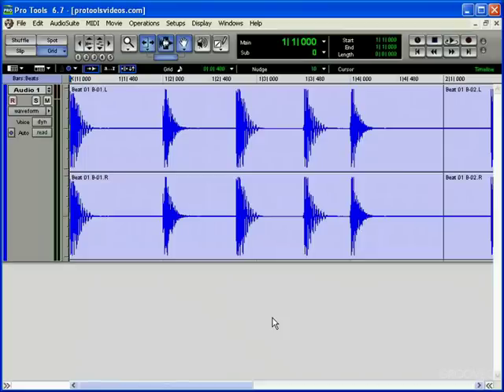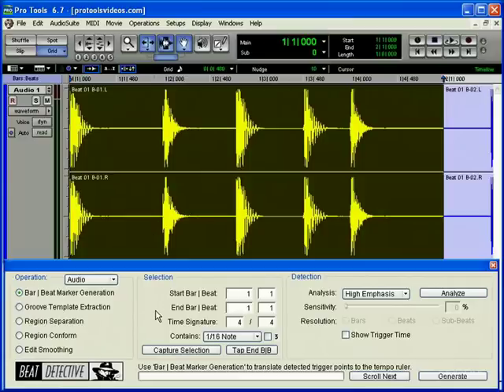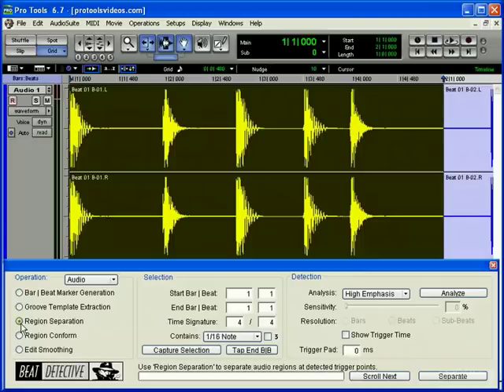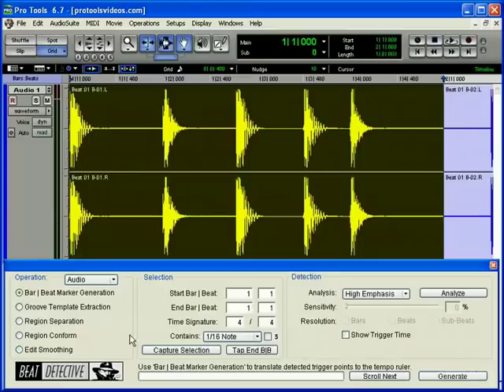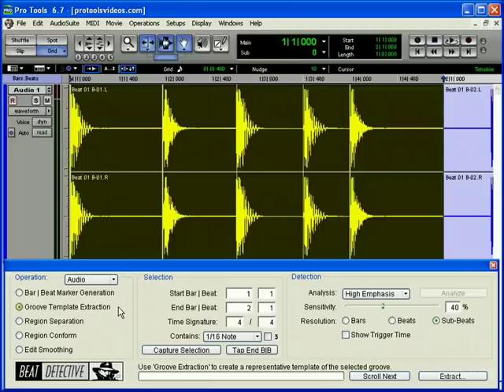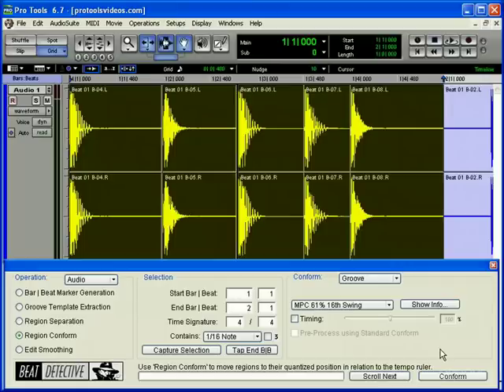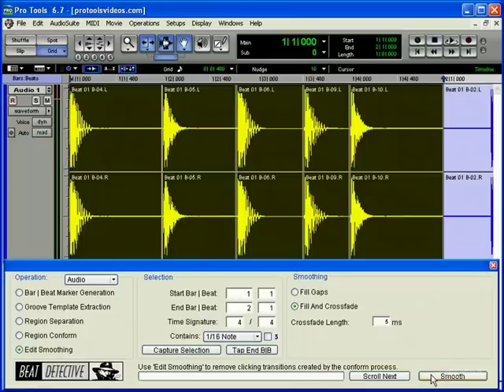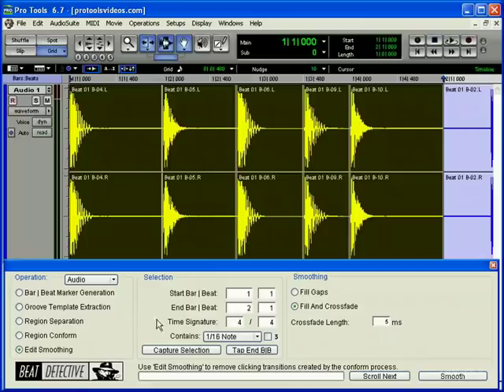Beat Detective Overview (Enter Pro Tools 7)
Get the basics on what Beat Detective is and what it can do.